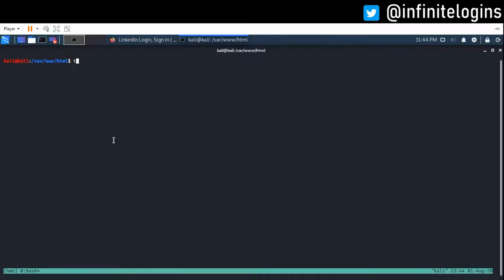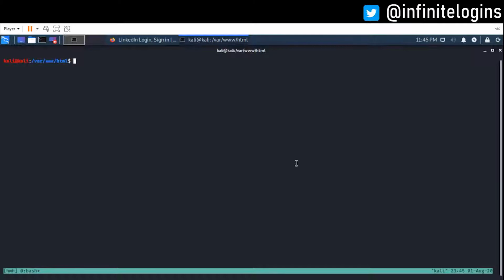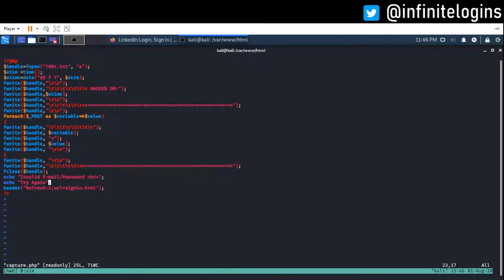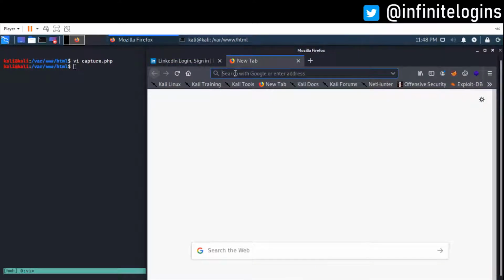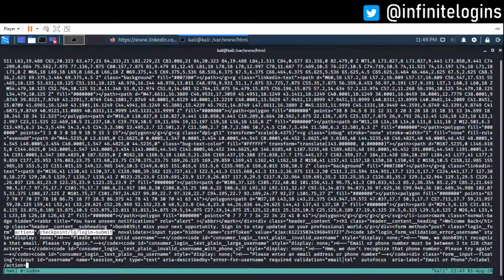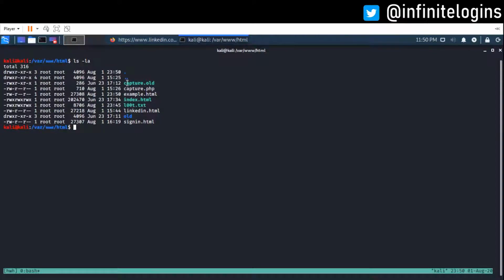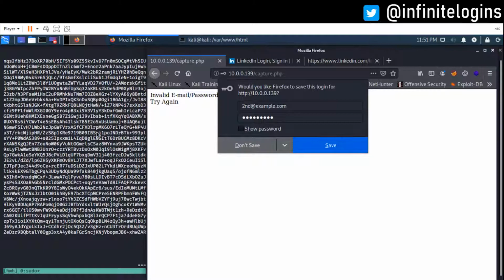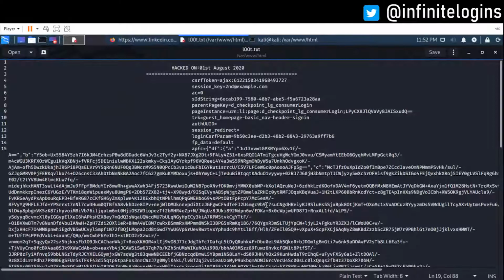phising just for disuboy if u don't understand dm